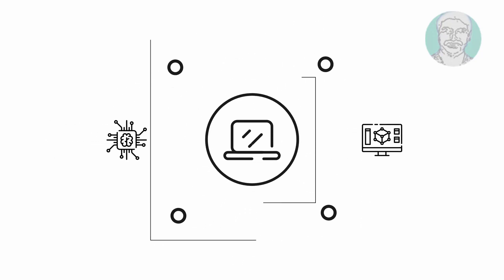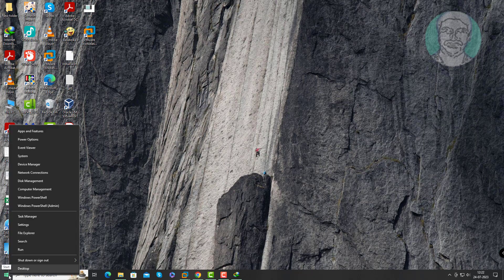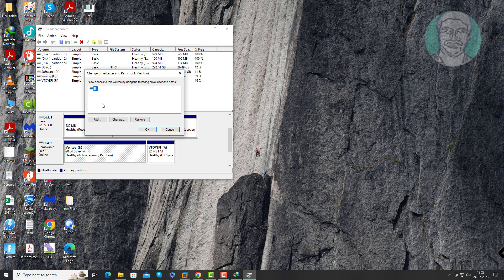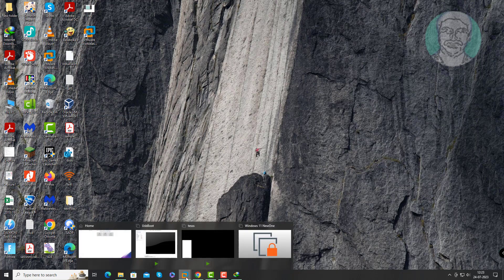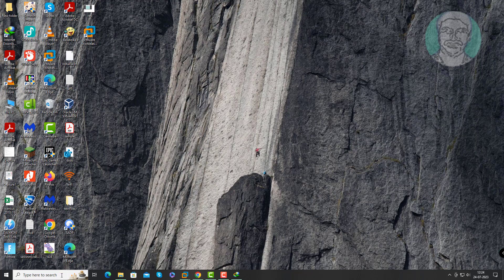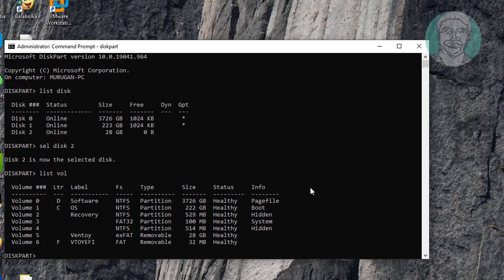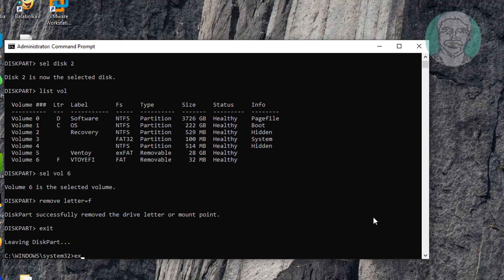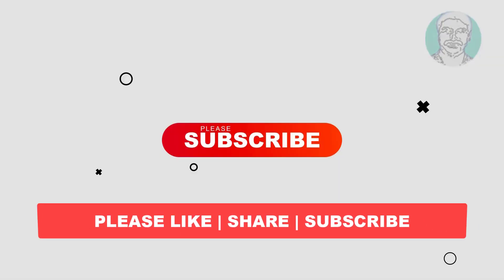The Physical Disk Is Already In Use Module Disk Power On Failed, Failed to Start the Virtual Machine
This Tutorial Helps to The Physical Disk Is Already In Use Module Disk Power On Failed, Failed to Start the Virtual Machine

00:00 Intro
00:30 Disk Management
00:42 Change Drive Letter and Paths
01:21 Power On Virtual Machine
01:41 Command Prompt
01:47 Run Set of Commands
02:35 Try to Run VMware Workstation
02:43 Closing